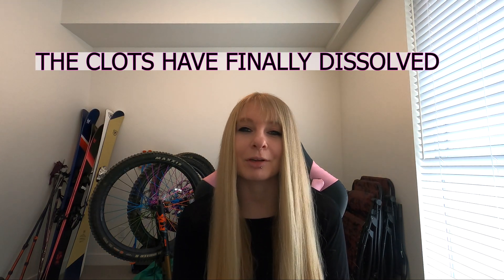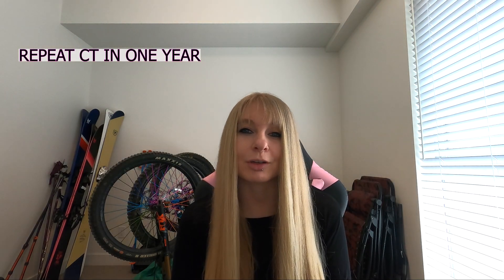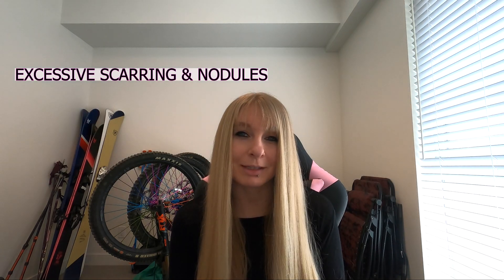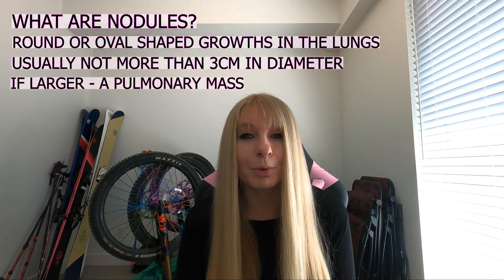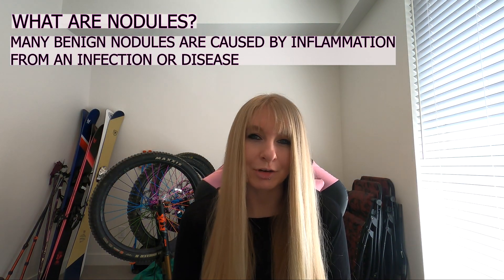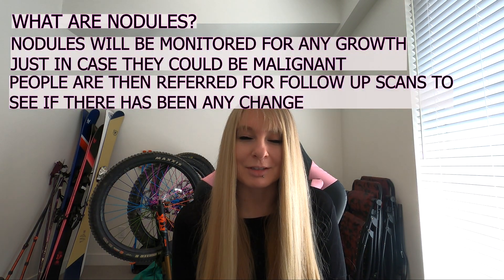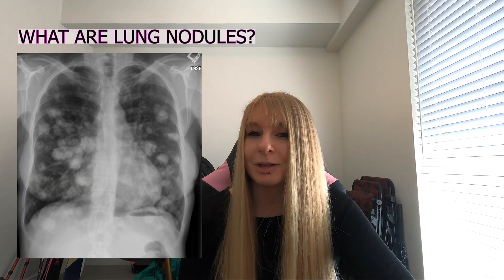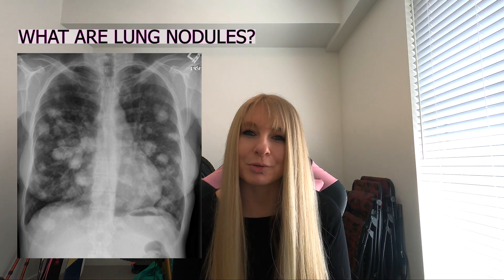WHAT ARE LUNG NODULES? || MY 9 MONTH RESULTS UPDATE || SCARRING & PULMONARY NODULES